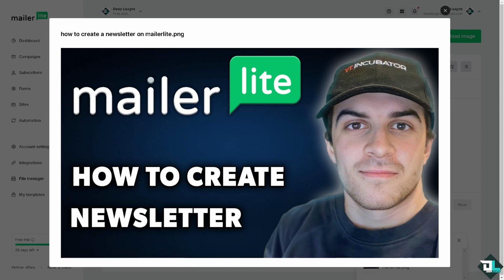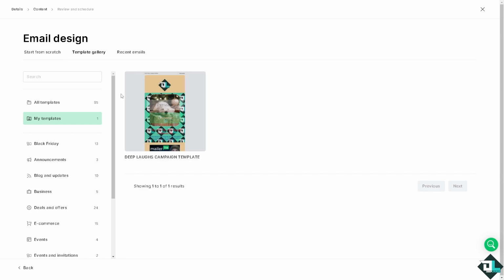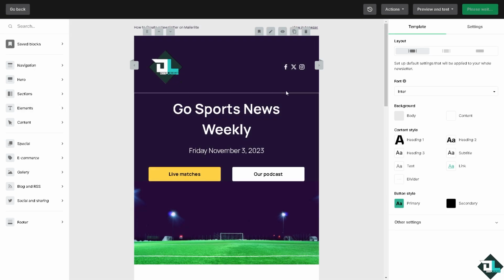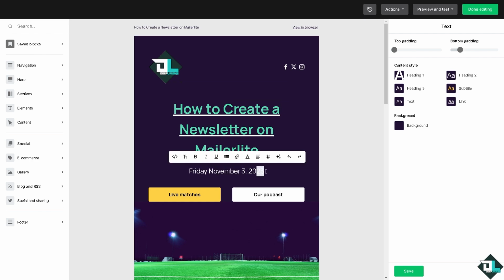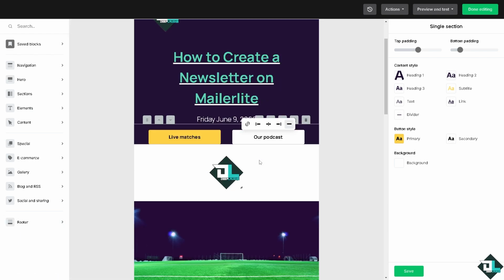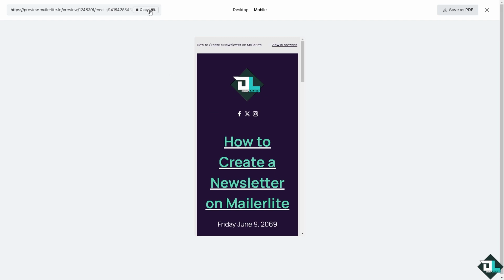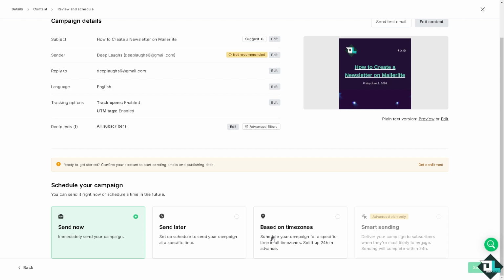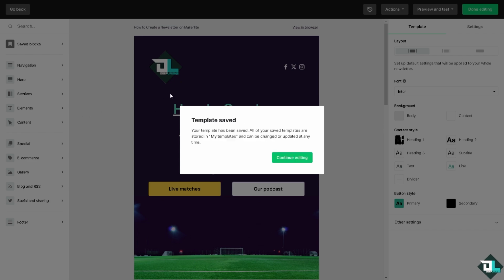How to Create a Newsletter on Mailerlite (Full 2024 Guide)